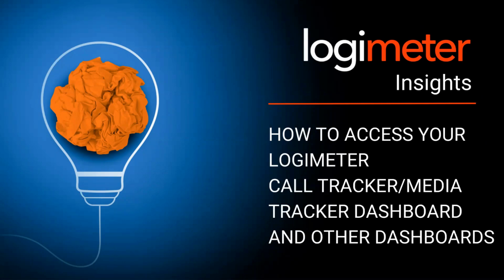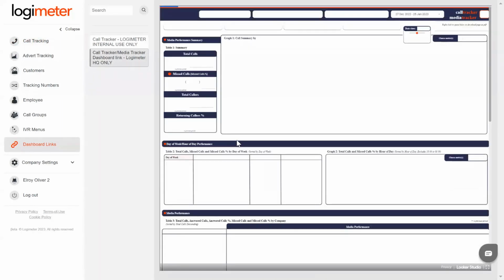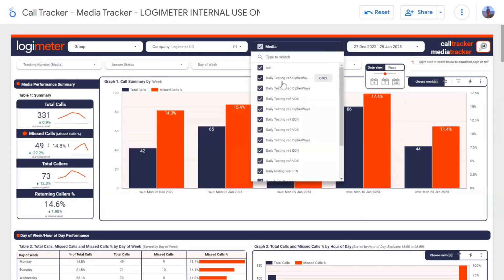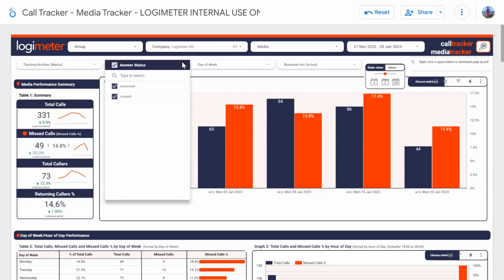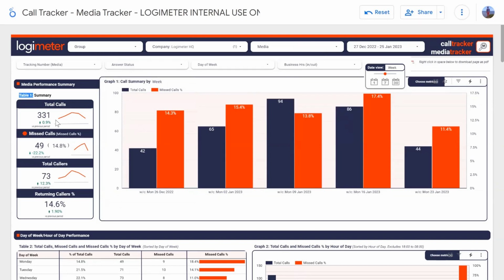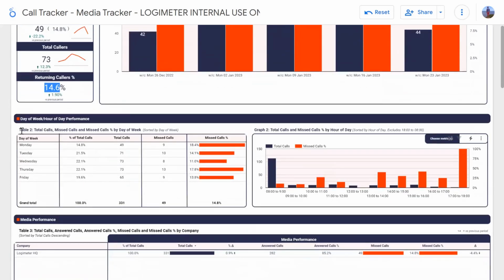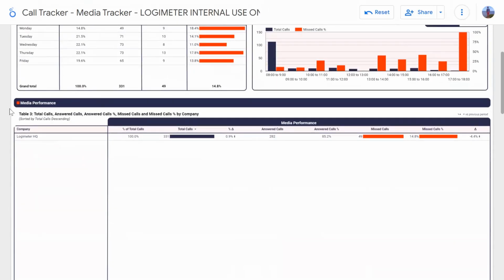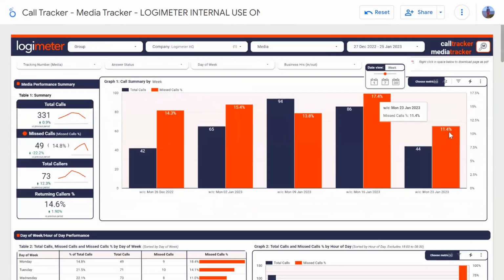Logimeter Insights: How to access your Logimeter Call Tracker Dashboard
Understanding how to track your inbound and outbound call statistics gives you a major advantage over your competitors – as you can analyse the areas where you can improve.

For example: Being able to identify the media source/campaign (e.g.: Facebook, Google My Business, etc.) that is resulting in the most calls. This allows you to allocate more of your Marketing budget to the correct sources, increasing your Marketing ROI.

Our latest tutorial video gives an overview of the best practices for navigating through the dashboards, which includes explanations of the various menu options, filters, statistics, graphs, and more!

For existing clients: Once you’ve watched the video, access the xTracker Dashboard

Want to find out more about Logimeter?